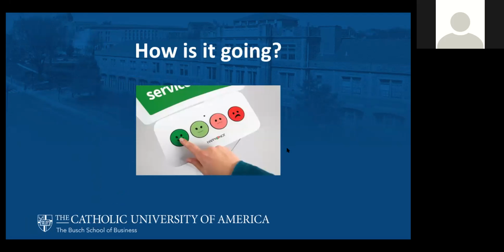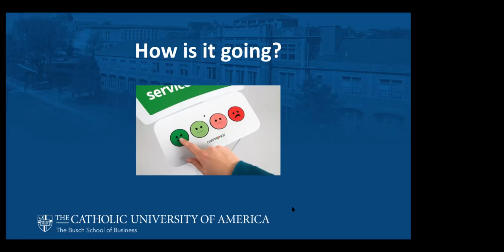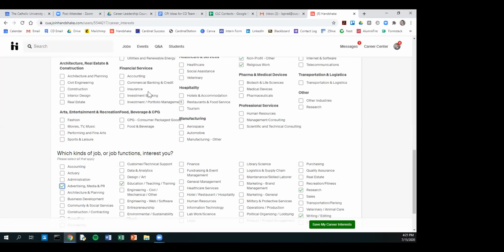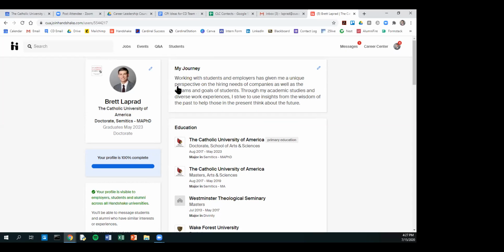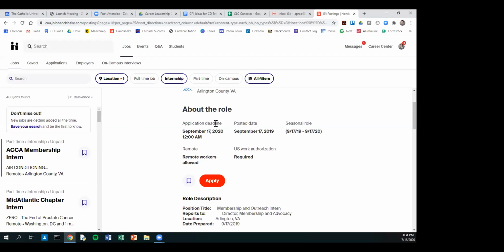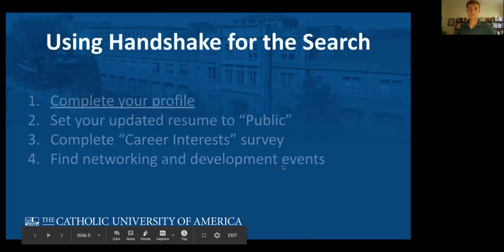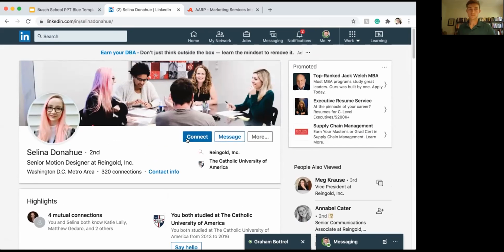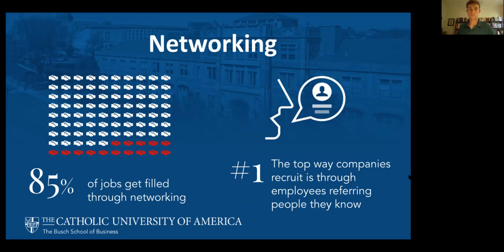Internship Search Strategy - Handshake and Other Resources | MSB Internship Search Strategy Series